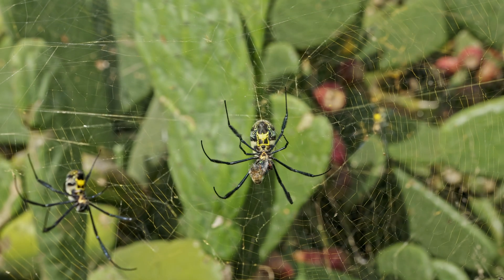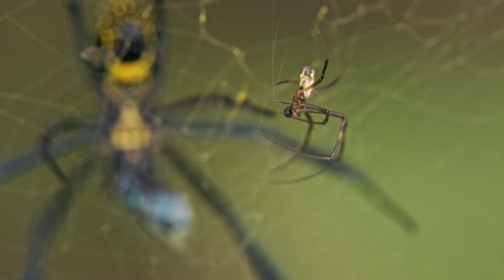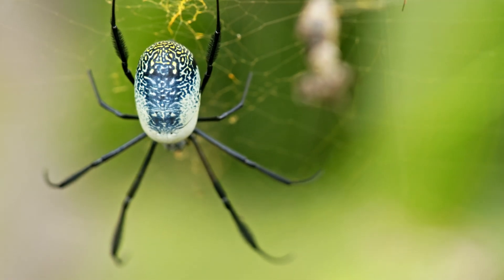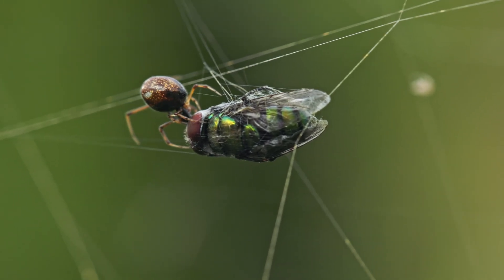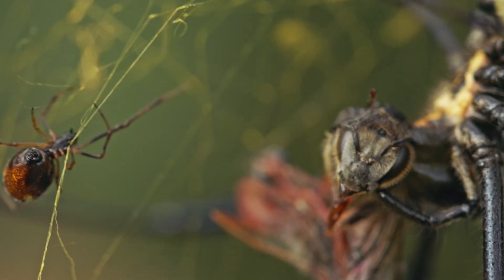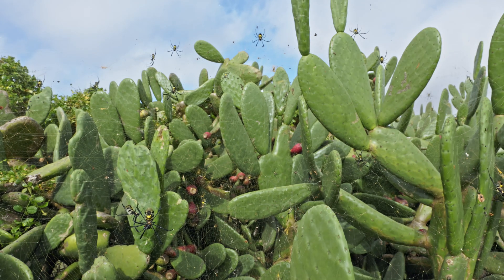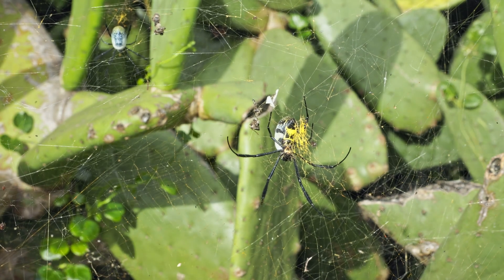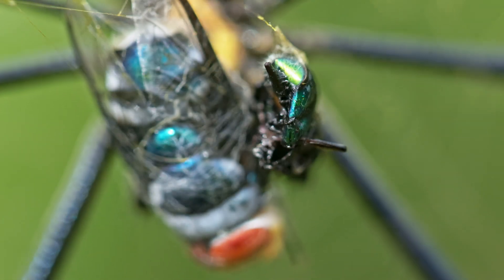Is the Black legged Golden Orb-weaver Spider Venomous ? (Trichonephila Fenestrata)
Hi, my name is WildKIP. I live in the Southern most tip of South Africa. Come join me on my journey of learning the truth about all animals. Wild Knowledge is Power!!